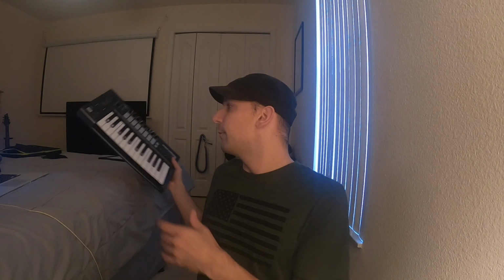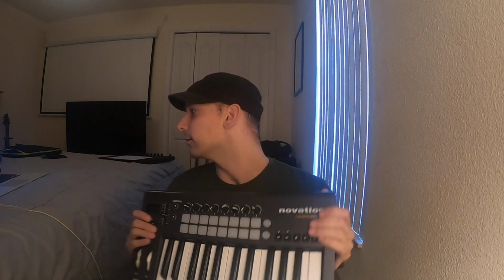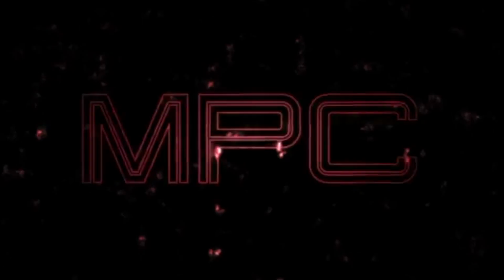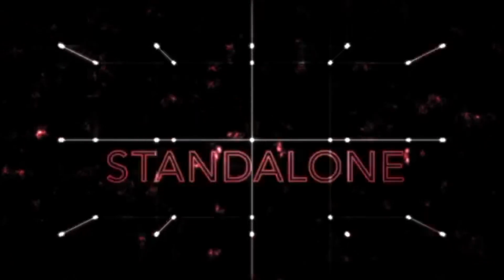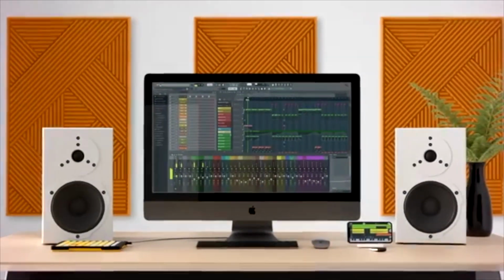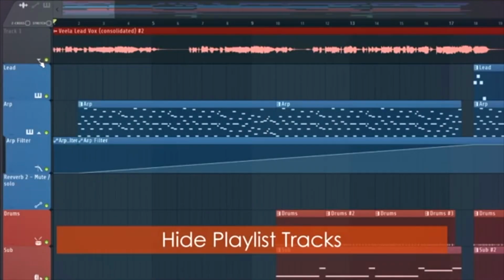Beginners Guide | What to use for producing music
This is to help you get started on what you should use to create music. You have so many options to choose from. It all depends on your budget and what you prefer.